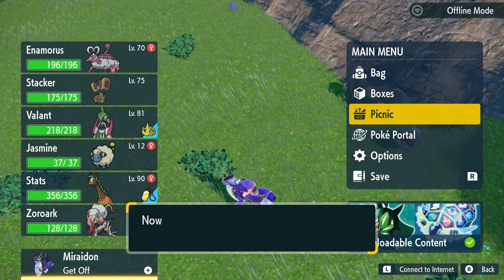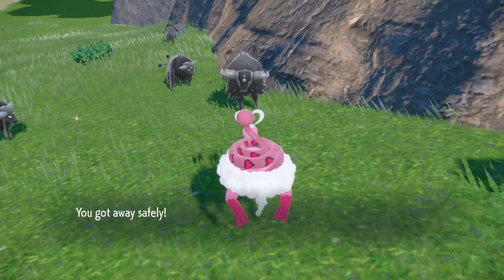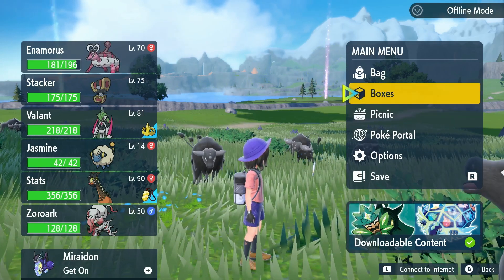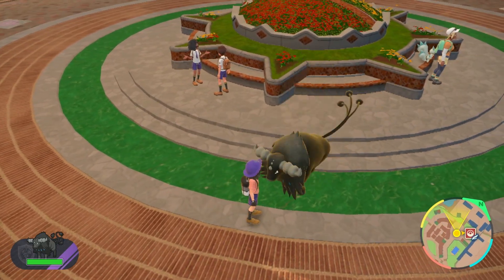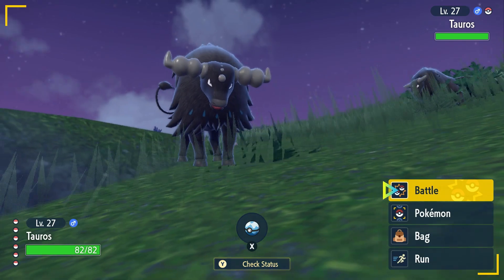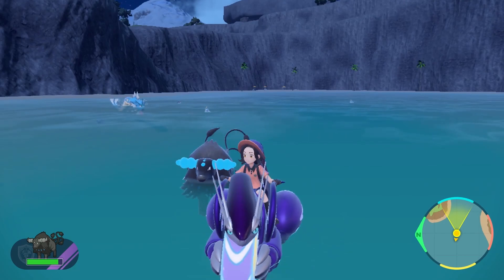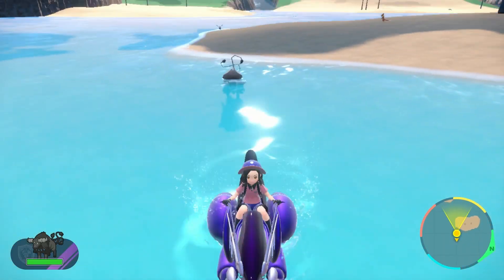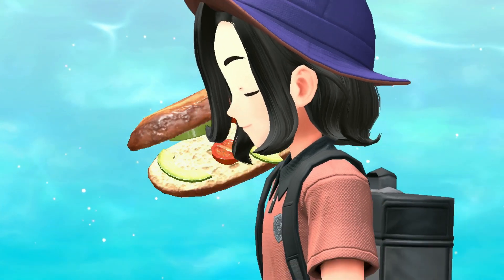Shiny Aqua Breed Tauros After Only 2 Phases! - Pokemon Violet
I'd say I played through about 80% of Violet before I even learned that the version exclusive Tauros forms existed. When I learned that the Aqua Breed could swim around in the water I really wanted to hunt it but just never got around to it until now.

I was planning on this being a long term hunt I would keep coming back to in between other hunts but now I guess that'll have to be something else lol. I might go for the Blaze Breed next or try to finish out the rest of the Paradox Pokemon.